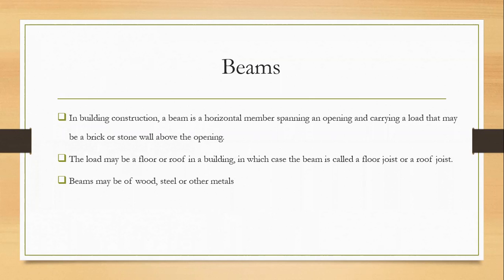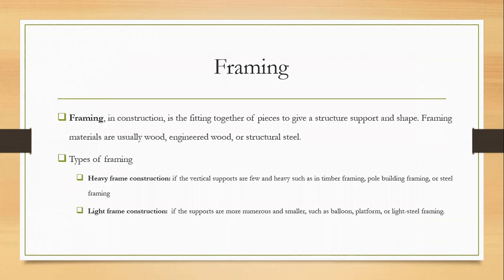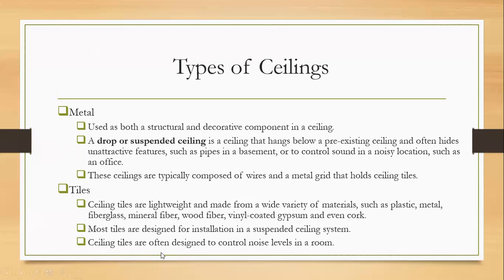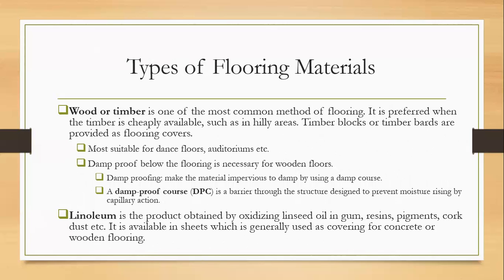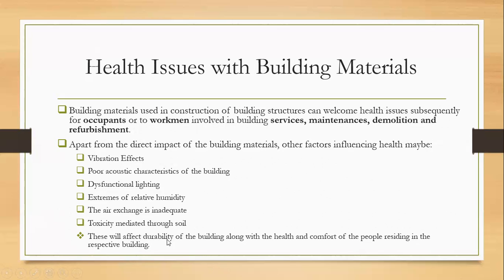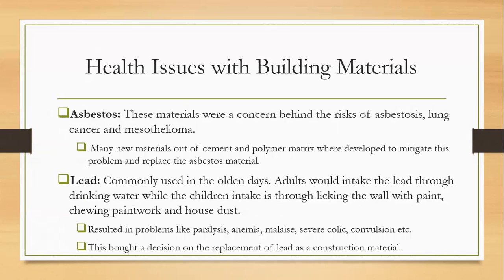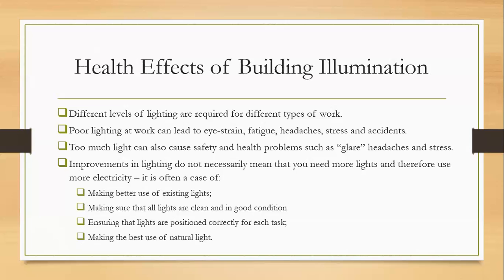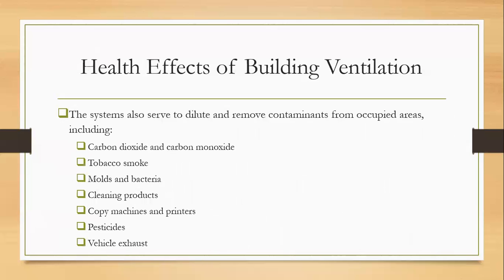ENVH 211 Unit 4 Introduction Part 2